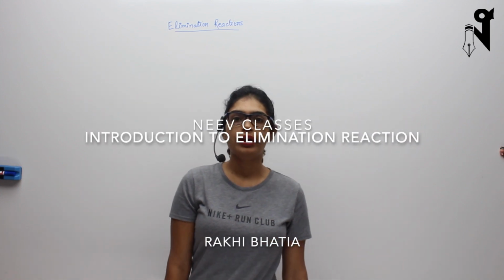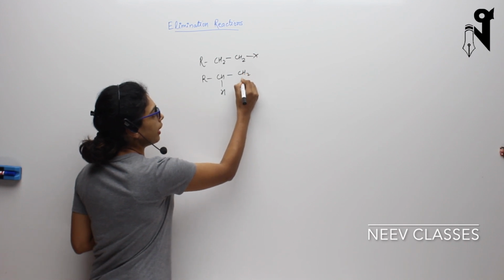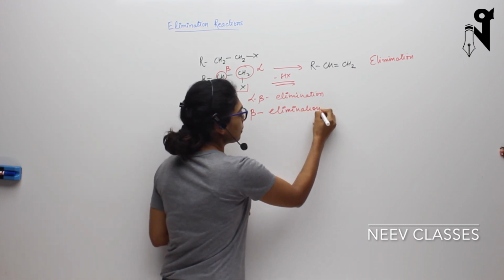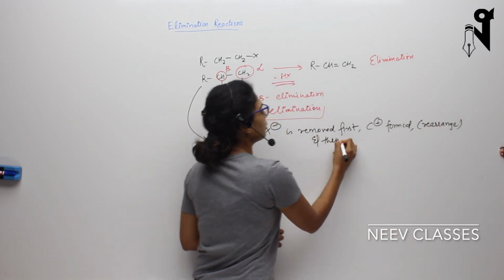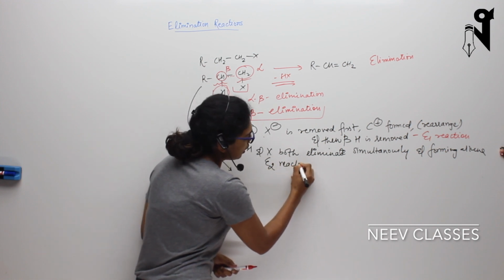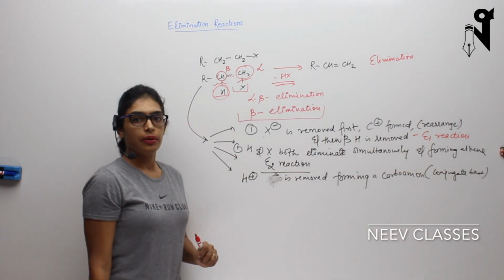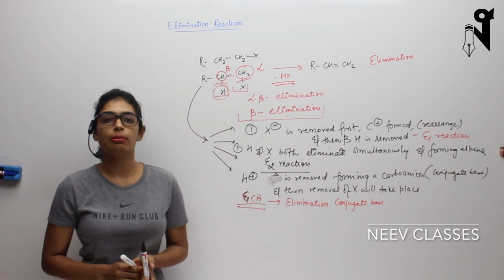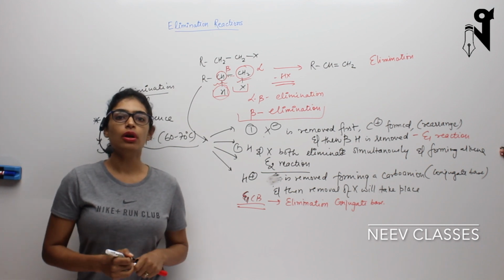Introduction to Elimination Reaction